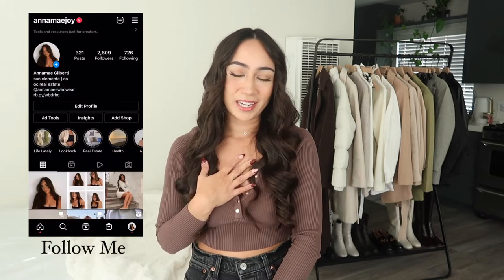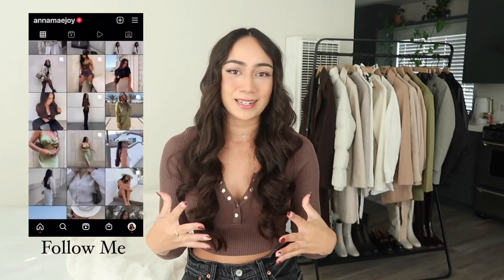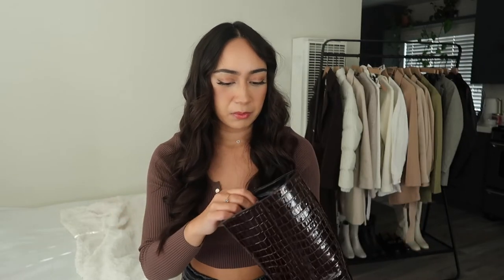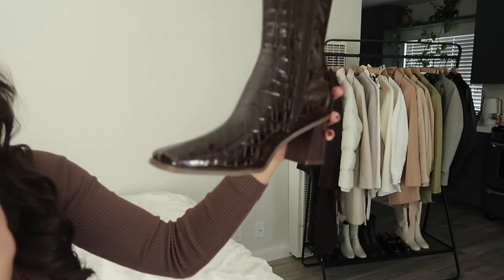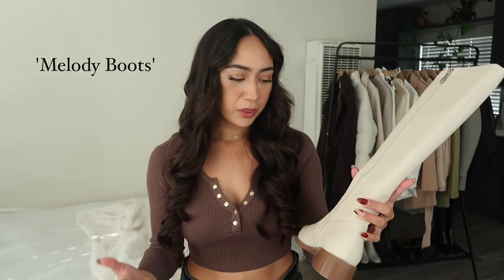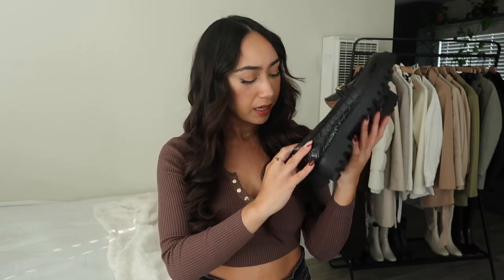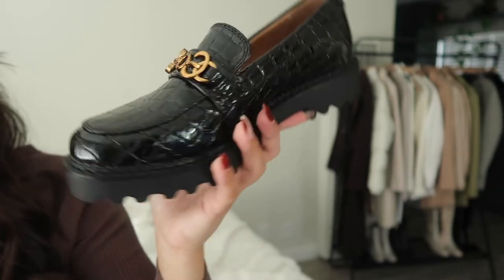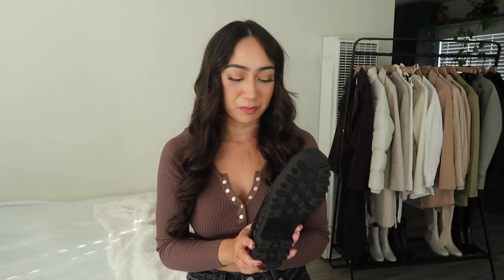WINTER BOOTS HAUL FOR WOMEN 2021 - Looks Like Summer Review, Sam Edleman, and More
I recently made a few purchases, adding to my winter shoe collection. I wanted to share with you my new additions and give a little review on a brand I have never purchased from before called, Looks Like Summer. I cannot wait for all the amazing looks I can create and put together with these shoes.

I post content weekly about fashion inspo and outfit content. If you found this video useful please also show your support by giving a like. I also make sure and read each and every comment!

xoxo
- annamae joy